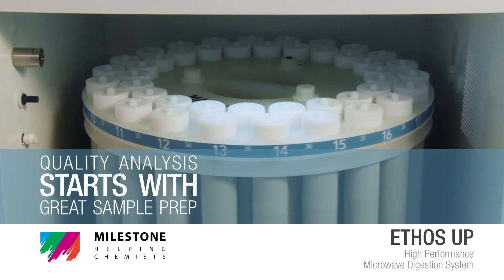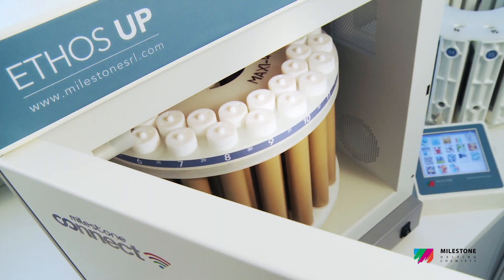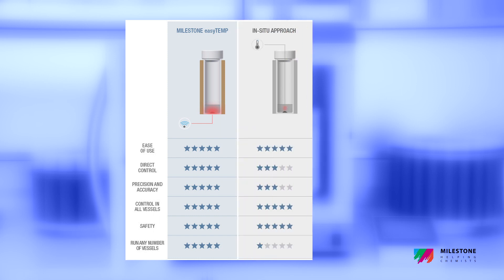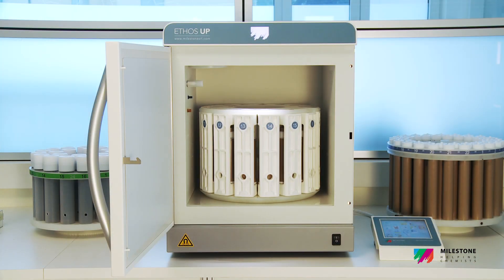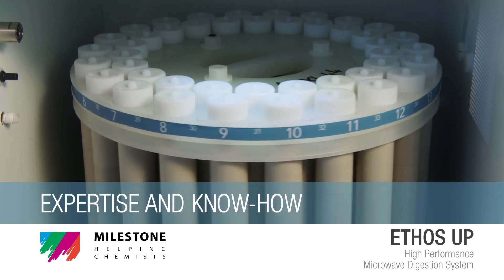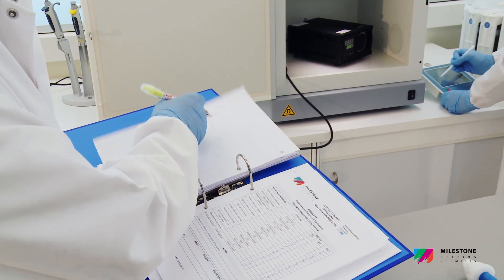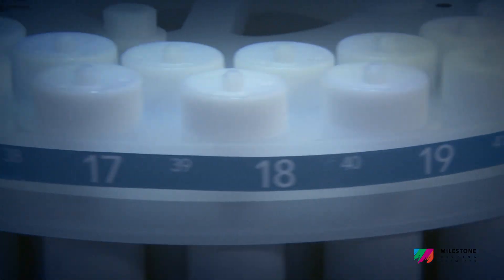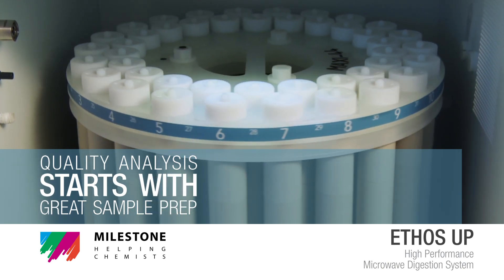ETHOS UP - High Performance Microwave Sample Digestion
When it comes to rotor-based microwave sample preparation, nothing comes close to the Milestone ETHOS UP. With over 300 pre-set digestion methods built right in, our exclusive EasyControl software is the smart approach to microwave digestion.

The Milestone ETHOS UP isn’t just intelligent, it’s the most powerful microwave digestion system on the market today. Featuring the highest throughput rotors, stainless steel construction and patented vent-and-reseal technology, the ETHOS UP ensures market-leading safety and productivity.